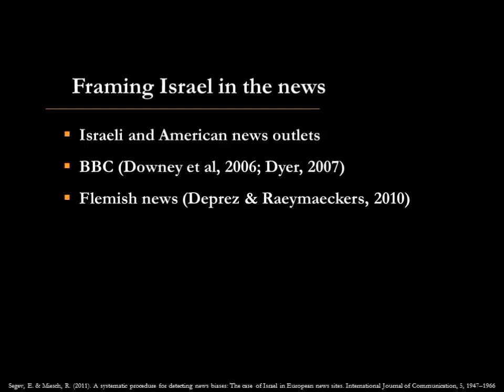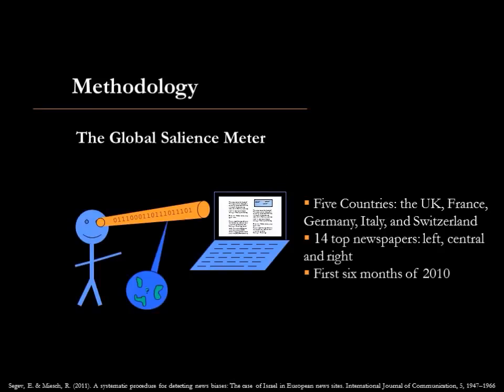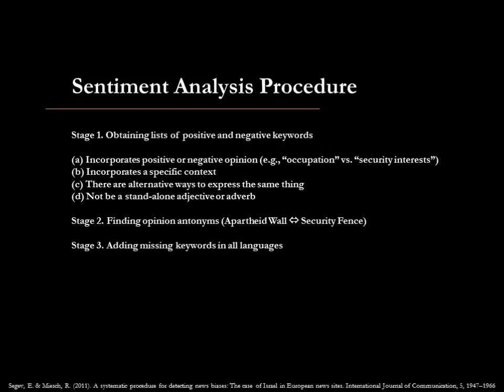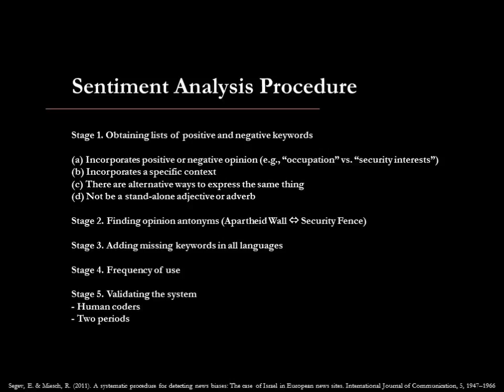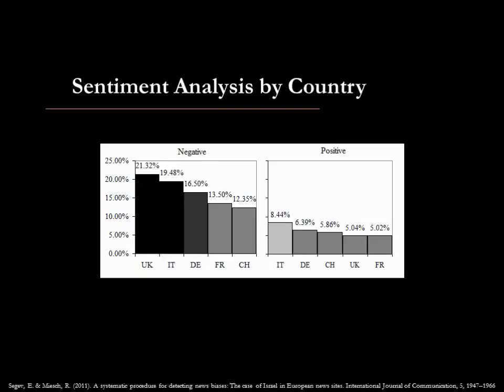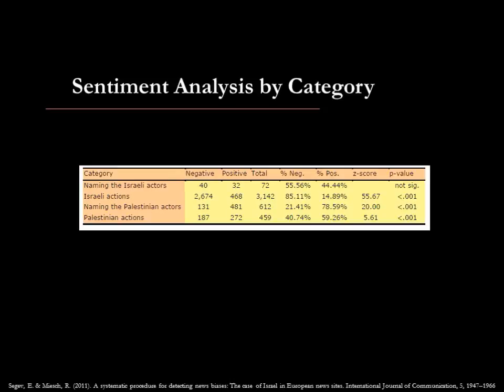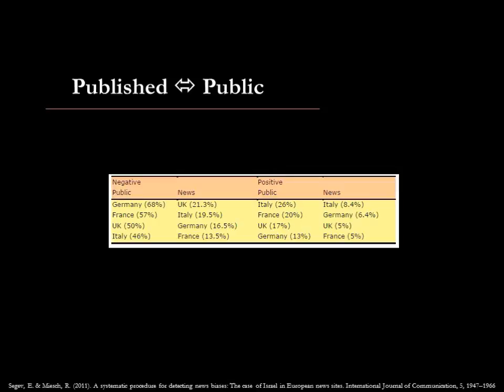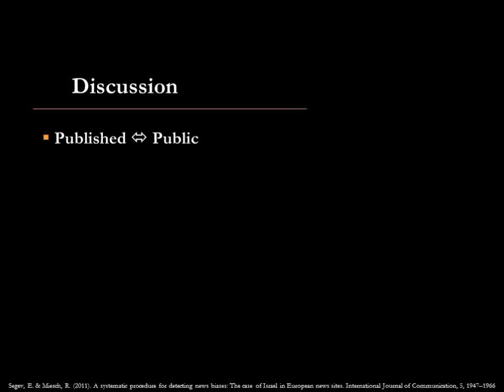Sentiment Analysis of Israel in European news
Segev, E. & Miesch, R. (2011). A Systematic Procedure for Detecting News Biases: The Case of Israel in European News Sites. International Journal of Communication, 5, 1947–1966. doi:1932–8036/20111947